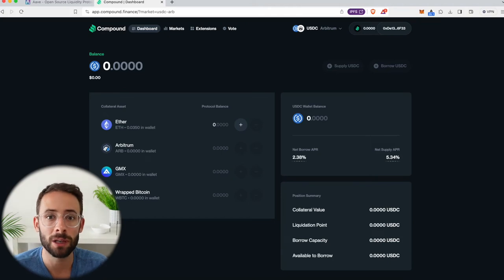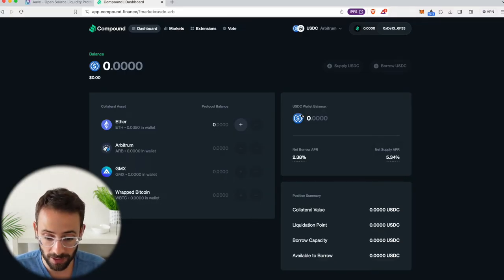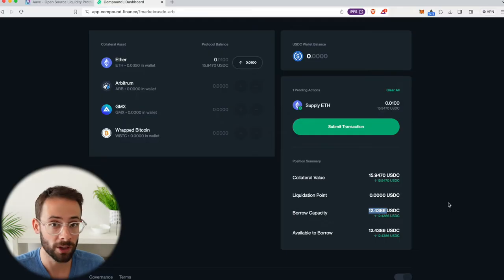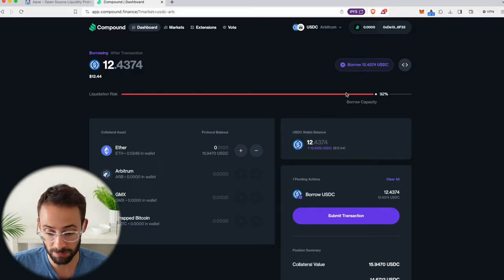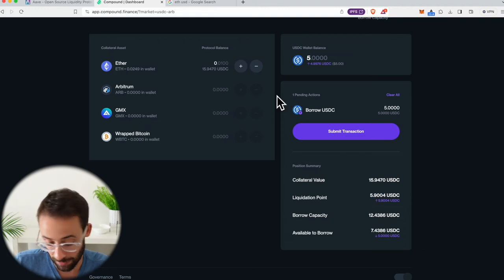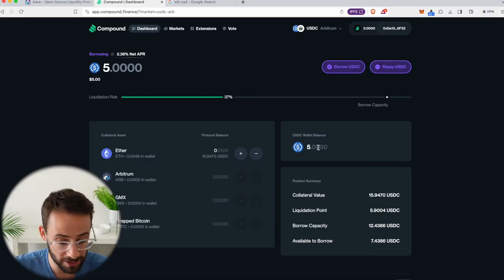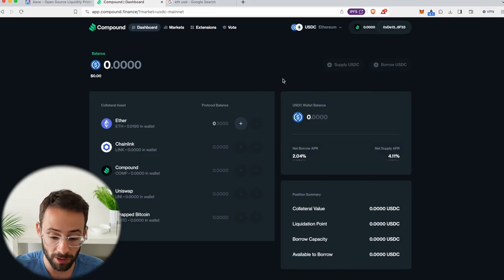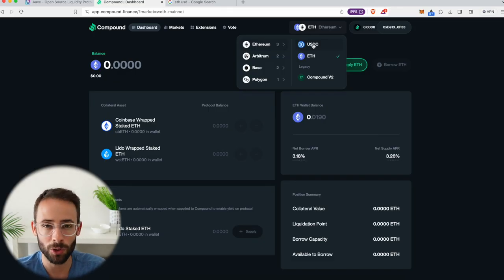How to Borrow & Lend Crypto on Compound Finance (Easy Guide)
This tutorial will show you exactly how to borrow and lend crypto (USDC, ether) via the Compound Finance protocol.

Compound is a decentralized, permissionless protocol that allows anybody to connect a web3 wallet like metamask and lend/borrow crypto assets.

Be careful with liquidation risks though!